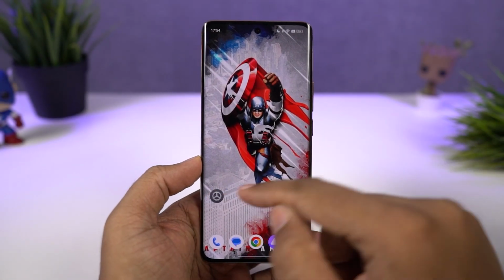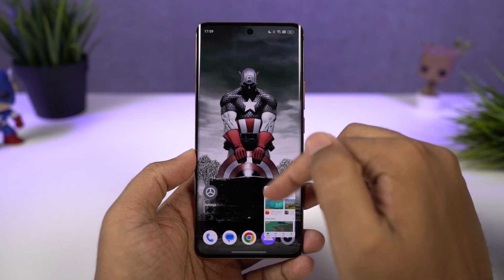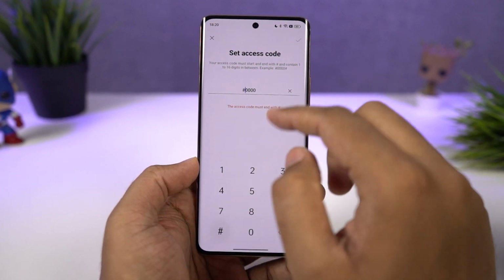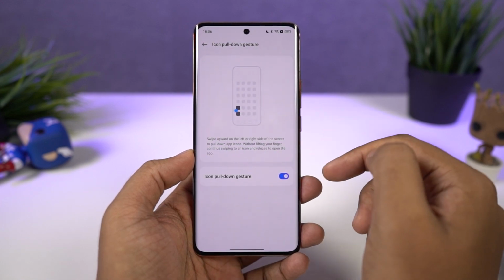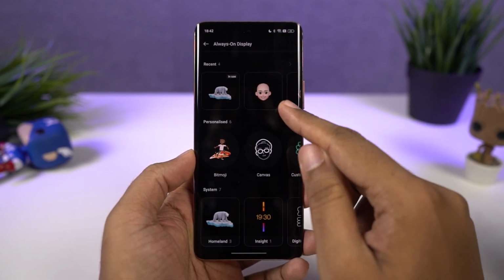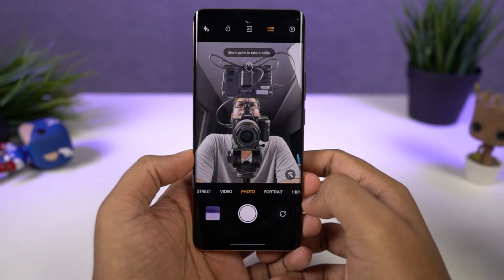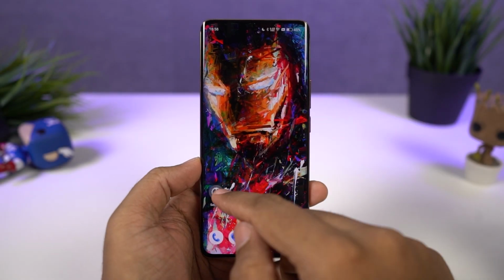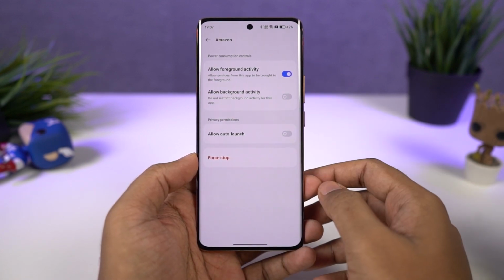Oppo Reno 10 Pro Plus 35+ Tips and Tricks